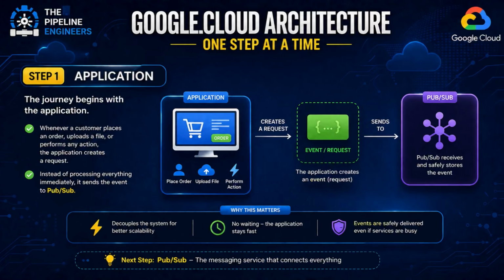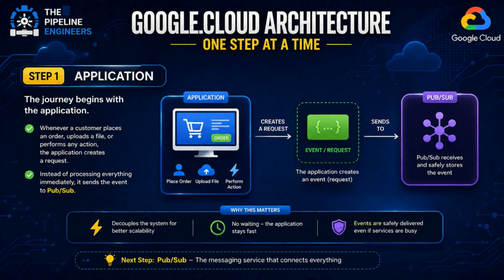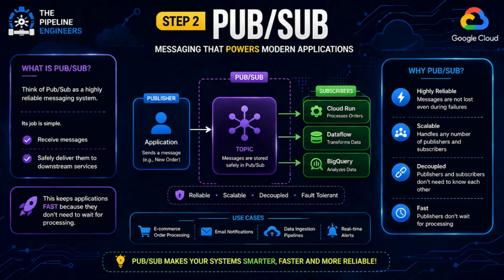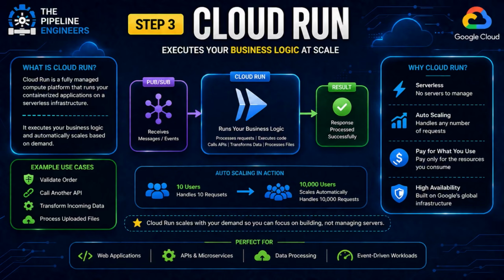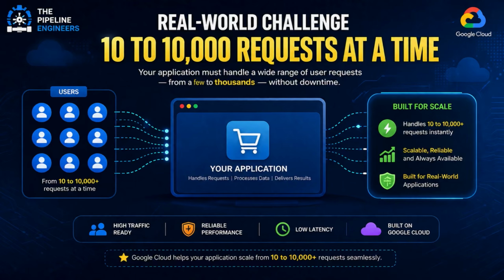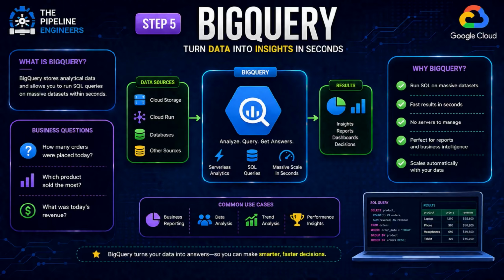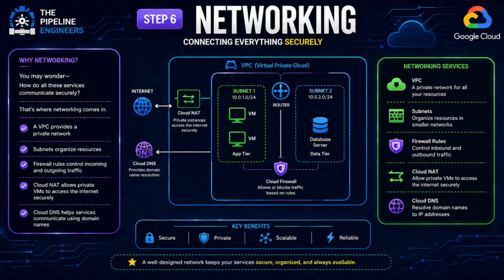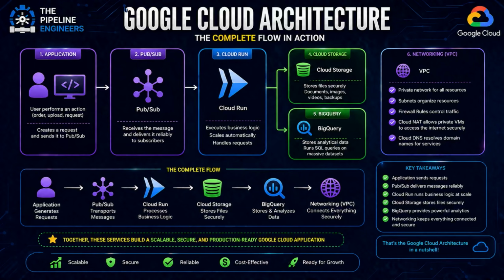Google Cloud Explained for Beginners | Complete GCP Architecture in 6 Minutes | GCP Tutorial 2026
🚀 Welcome to The Pipeline Engineers! New to Google Cloud? Start here!

In this beginner-friendly tutorial, you’ll learn how the major Google Cloud Platform (GCP) services work together in a real-world application.

Instead of explaining services individually, this video shows the complete Google Cloud architecture used in modern cloud and data engineering projects.

In this video you’ll learn:

✅ What is Google Cloud Platform (GCP)?
✅ How a request flows through a cloud application
✅ Pub/Sub explained
✅ Cloud Run explained
✅ Cloud Storage explained
✅ BigQuery explained
✅ VPC and Networking basics
✅ How these services work together in production

Whether you’re preparing for:

* Cloud Engineer Interviews
* Data Engineering Roles
* DevOps Careers
* Cloud Architecture Learning

this video provides the foundation you need.

🎯 Upcoming videos on this channel:
* Pub/Sub Deep Dive
* Cloud Run Hands-on
* Cloud Storage Explained
* BigQuery Tutorial
* VPC Networking
* IAM & Service Accounts
* Real-world GCP Architectures

Which Google Cloud service should I cover next—Pub/Sub, Cloud Run, or BigQuery?